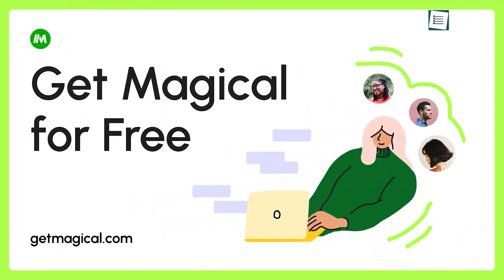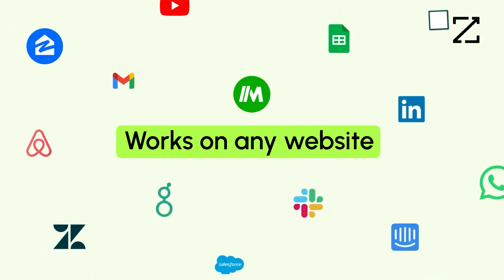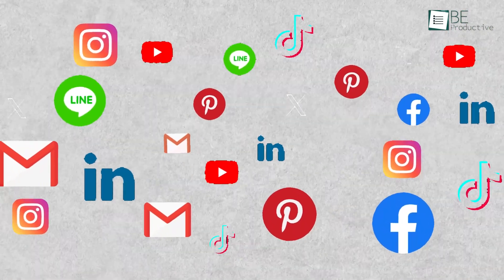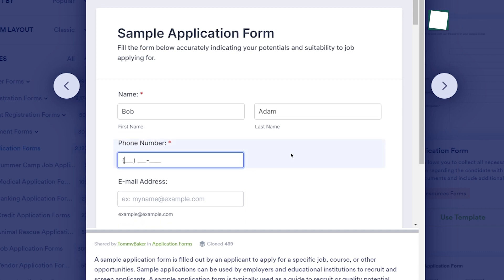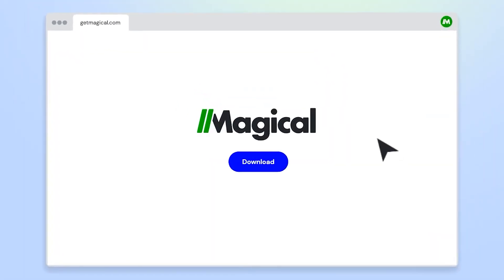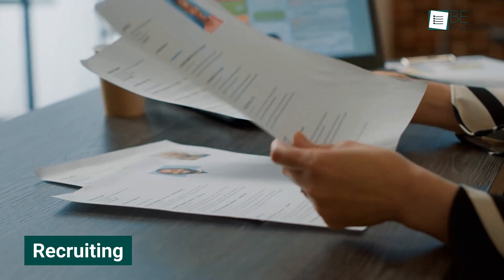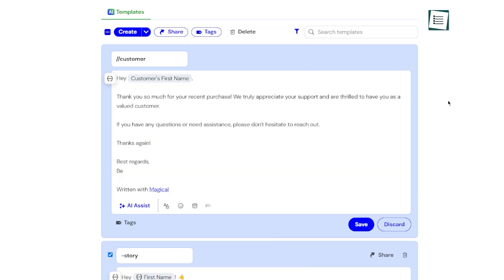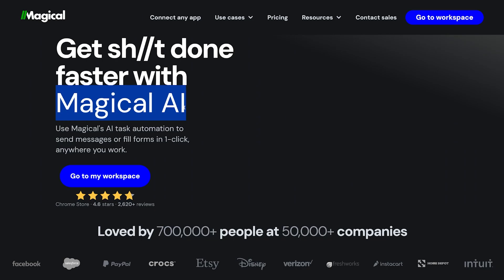Best Form Filler for Chrome? Magical AI Automation Review!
Find out how the Magical Chrome extension transformed our workflow with effortless automation and AI-powered assistance. We have greatly improved our productivity and efficiency by automating tasks such as form filling, data entry, and personalized messaging. Check out this review to see how this tool can simplify your daily operations too!

Intro and Animation Credit:
10Studio: